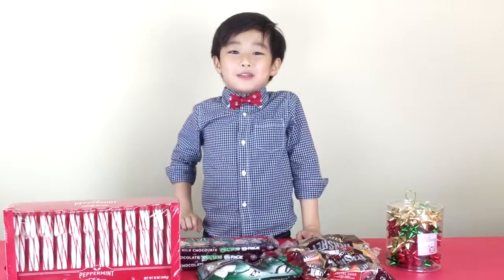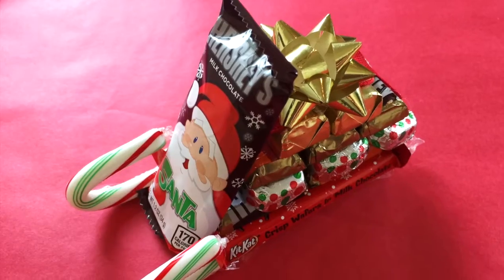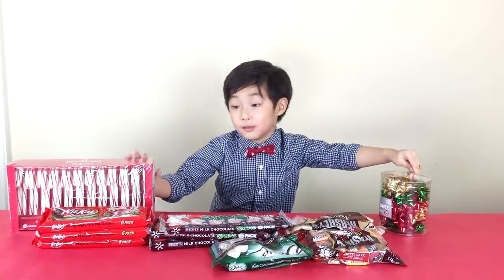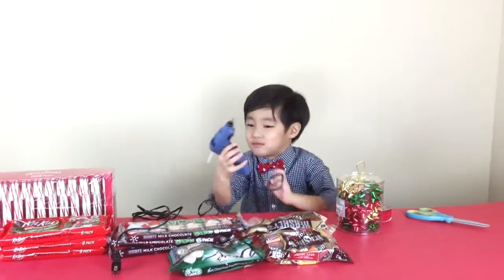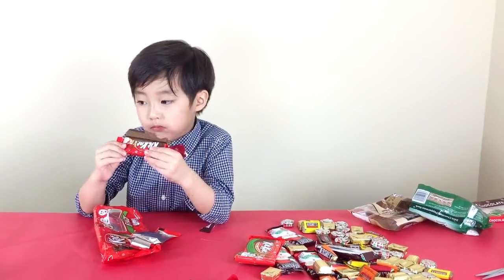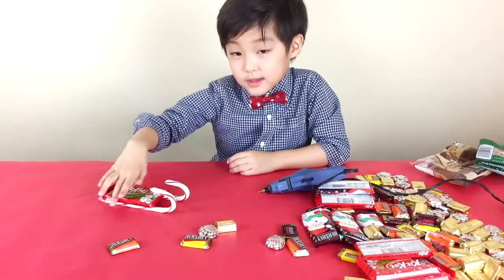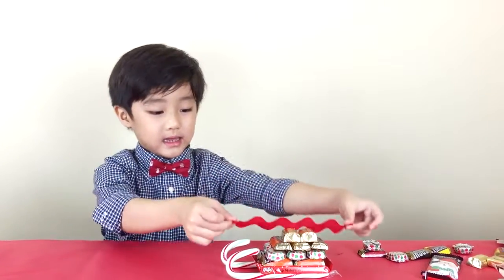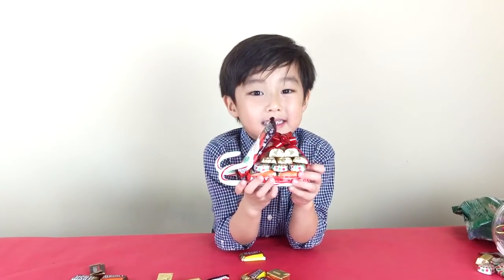Last minute Christmas Candy Gift - DIY - Pierce'sWorld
Here is a quick DIY tutorial on how to make a homemade Christmas gift and stocking stuffer for your friends and family.  Kids will love this cute, easy, and cheap DIY (Do It Yourself) project - Santa's Candy Christmas Sleigh.

If you liked this video, please give it a thumbs up 👍🏼!  Want to be friends? We definitely want to hear from you!  Pierce'sWorld is a fun family-friendly kids' channel.  Every week, Pierce will review toys and games, demonstrate easy craft projects, and also show you his favorite places to go.  Join the adventure on Pierce’sWorld!

Christmas is around the corner and if you still need to get a gift or stocking stuffer, this is a great idea and is very quick and easy to make.  Pierce loved making these for his friends and classmates, and they really do look like Santa's sleigh - filled with chocolates!

Supplies:
Candy canes (traditional shape to look like a sleigh)
Lots of chocolate or candies (to look like presents)
Ribbon and bows

Instructions:  1.  Take 2 candy canes and hot glue the larger piece of chocolate on.  (We used KitKat, but a Hershey bar, or any large flat piece of chocolate will work.)  This will be the sleigh.  2.  Hot glue the smaller pieces of chocolate or candy on to the sleigh to look like presents.  (We recommend stacking them up like a pyramid for balance.)  3.  Hot glue a ribbon around the chocolate presents and add a bow on to the top.

We added a Santa-like chocolate to the front to make it look like he was riding the sleigh.  Just be creative!  If you try this DIY, please leave a comment or post a photo on our Facebook or Instagram.  We would love to see it!

Credits:
Gabrielle Marie - green screens
Deck the Halls - Girlfriend Remix
Levels Christmas remix - Avicii